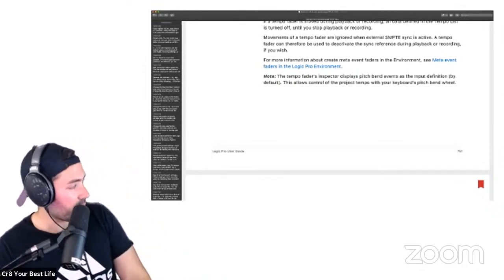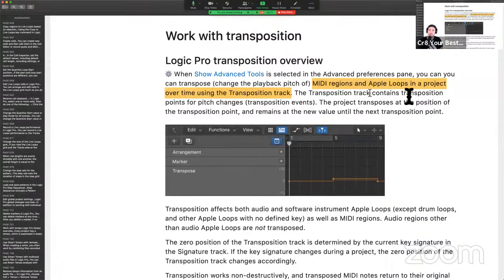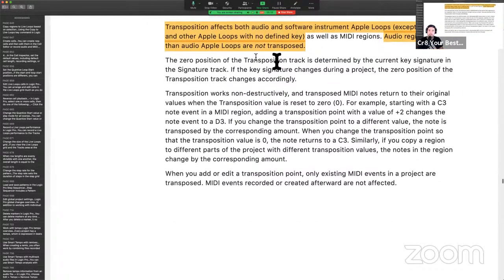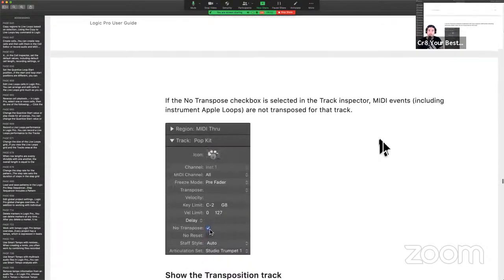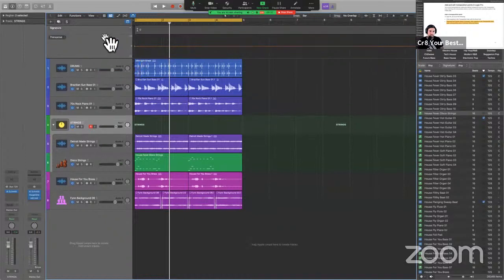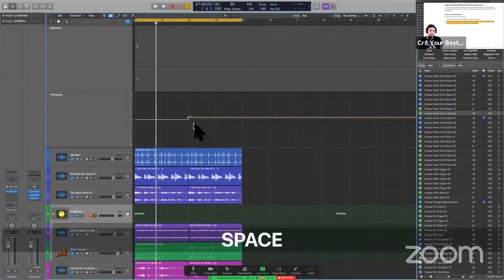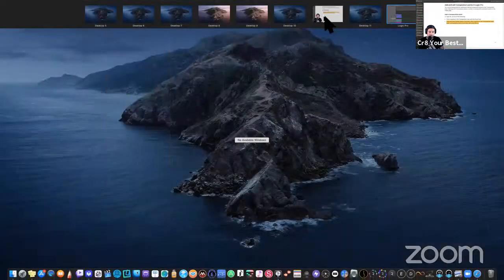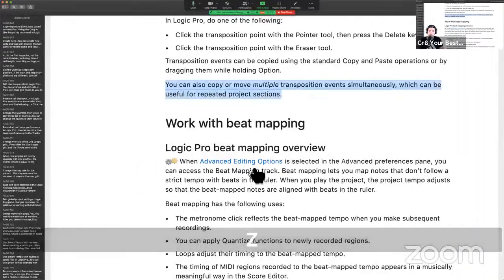Chapter 19.6 - Edit Global Track Settings (Transposition Lane) - Logic Pro Tutorial and User Guide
⏱️TIMESTAMPS⏱️
- 00:00 Intro
- 00:48 Work with transposition
- 04:54 Add and edit transposition points in Logic Pro
- 09:18 Delete a transposition point

logic pro x logic pro x tutorial logic pro x tips logic pro tutorial logic pro x beginner tutorial